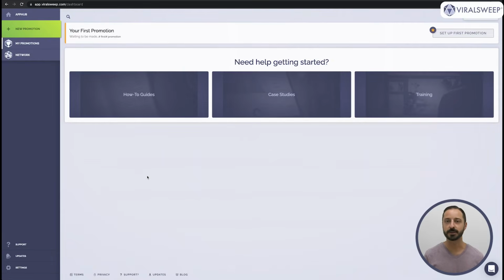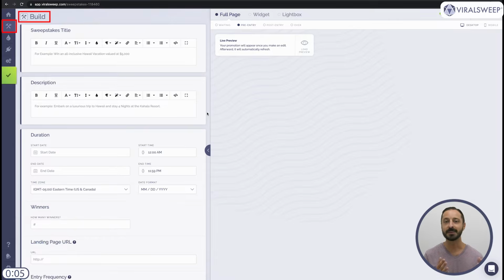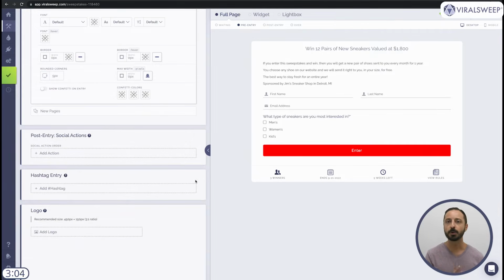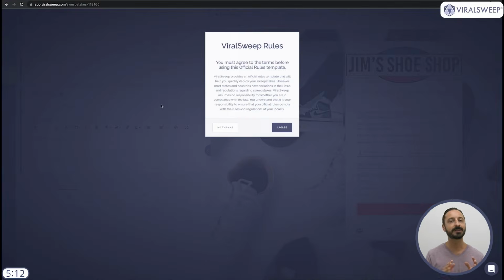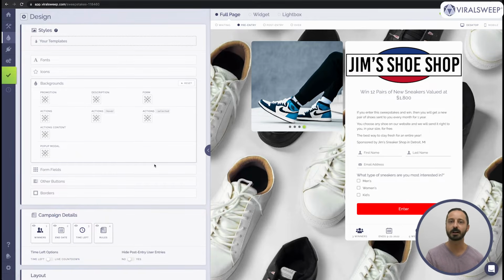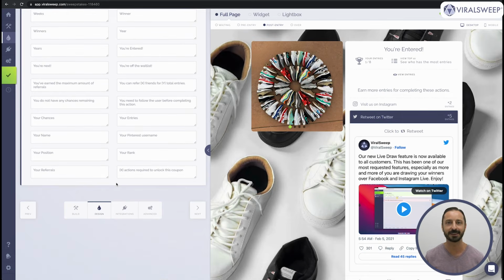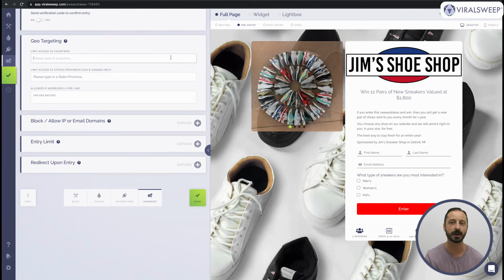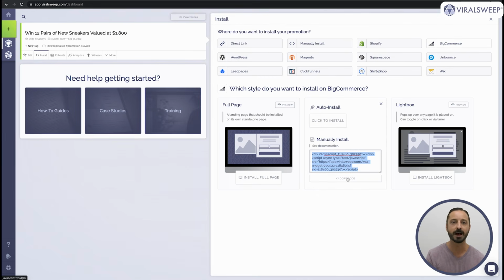How to Create and Run a Sweepstakes with ViralSweep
Interested in building your first sweepstakes campaign? You can build one in under 6 minutes with the help of ViralSweep.

Learning how to run a sweepstakes with ViralSweep will help you grow an email list and boost your sales.

This sweepstakes software is powerful and has many customizations which can make you a better sweepstakes marketer.

In this video, our sweepstakes expert will cover:
1:11 ViralSweep Sweepstakes Tool Tour
3:06 Building Your First Sweepstakes
9:59 Design Upgrades for Your Sweepstakes
13:21 Integrations for Viral Marketing
14:35 Advanced Configurations

To learn how to run a sweepstakes, check out our Advanced Guide to running a sweepstakes